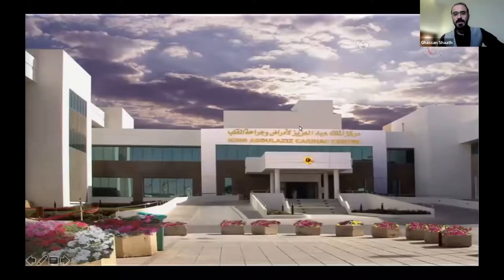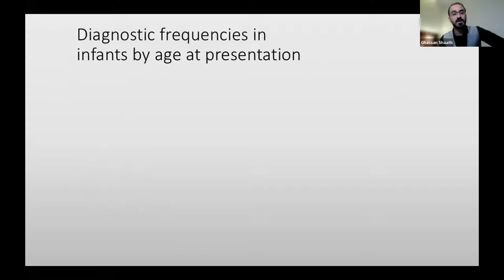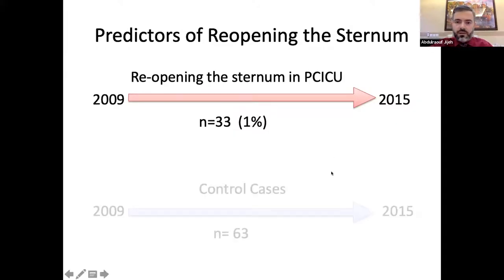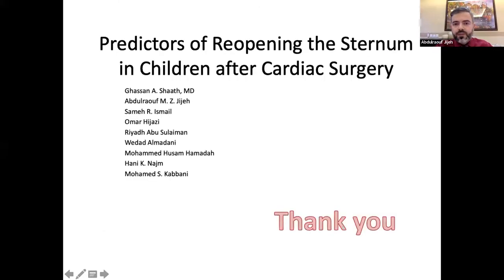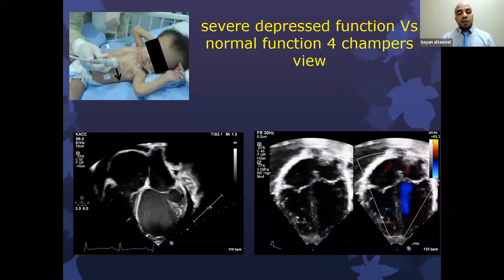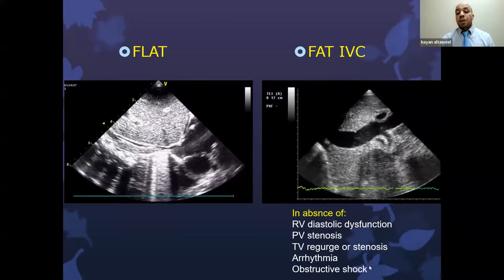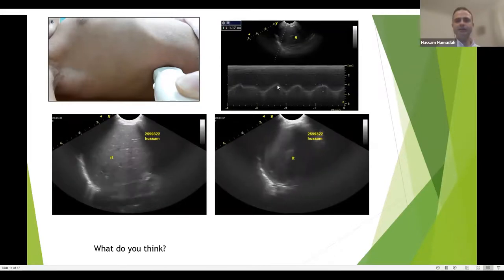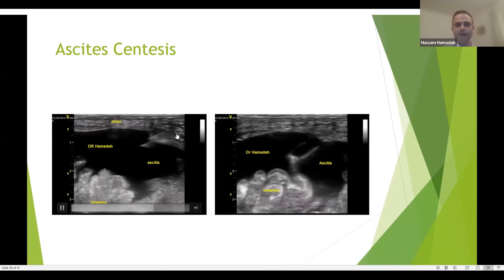Pediatric Cardiac Intensive Care Chapter mini-symposium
A mini-symposium from SCCS PCICU Chapter with four different hot topics.
T O P I C 1
Neonate with critical CHD: Pre-op care
T O P I C 2
Prediction to re-open the sternum in children post-op
T O P I C 3
POCUS for Hemodynamics
T O P I C 4
POCUS for failed extubation in PCICU